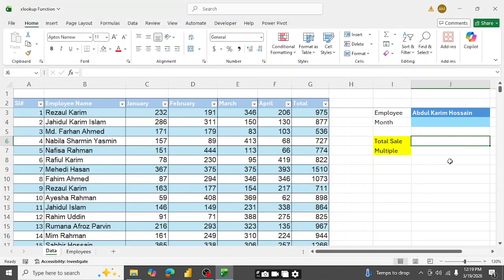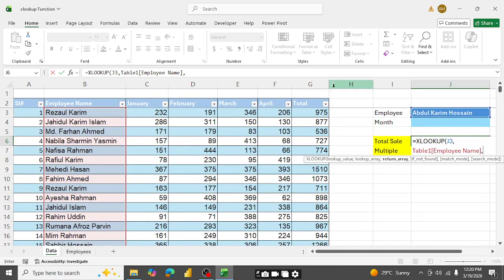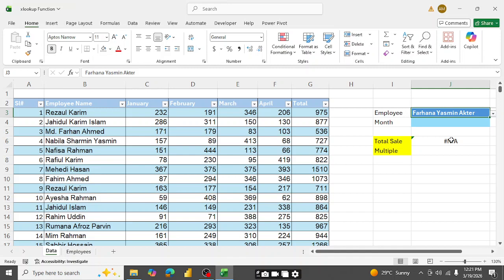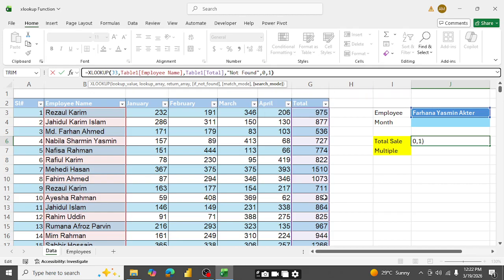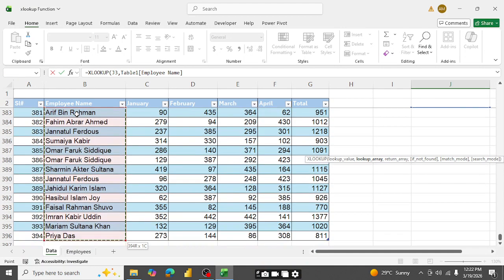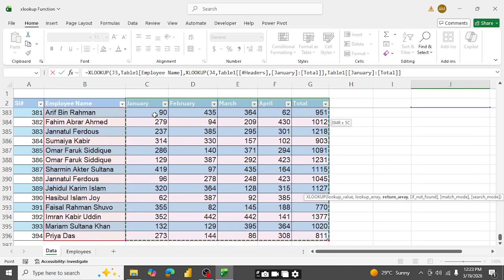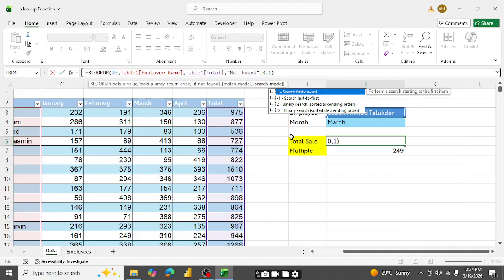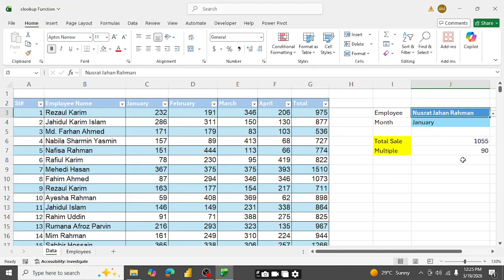How to use XLOOKUP function in MS Excel| Vlookup| Hlookup is dead| XLOOKUP instead of other Lookups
In this video, you will learn how to use the XLOOKUP function in Microsoft Excel 365 step by step.

XLOOKUP is the most powerful and modern lookup function in Excel. It replaces VLOOKUP, HLOOKUP, and INDEX + MATCH, making data lookup easier and more efficient.

In this tutorial, you will learn:

✔ What is the XLOOKUP function
✔ Syntax and arguments explained
✔ How to perform basic lookup
✔ How to return values from any direction
✔ How to handle errors using if_not_found
✔ Common mistakes beginners make
✔ XLOOKUP vs VLOOKUP comparison

This tutorial is perfect for students, beginners, job seekers, and office professionals who want to improve their Excel skills.